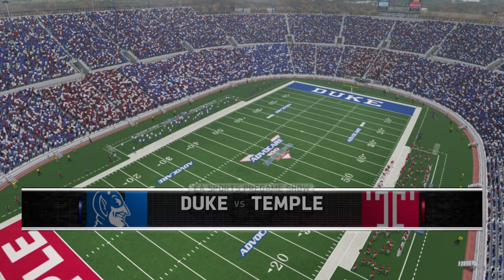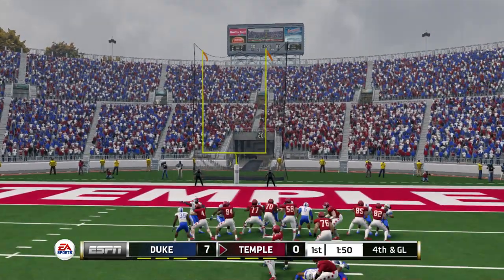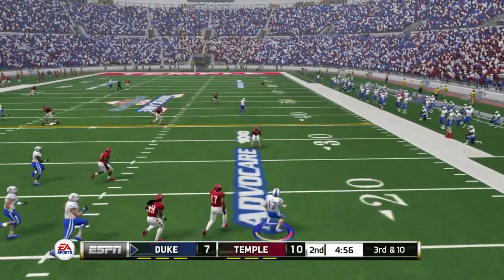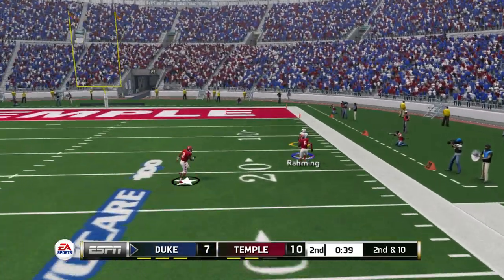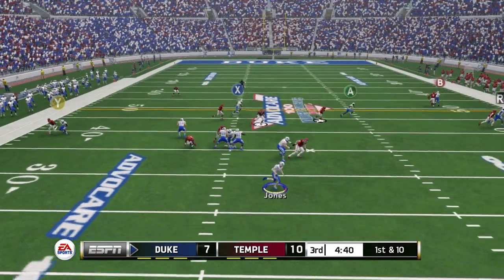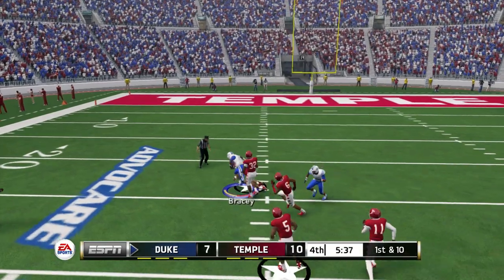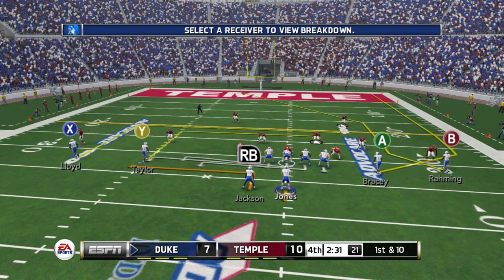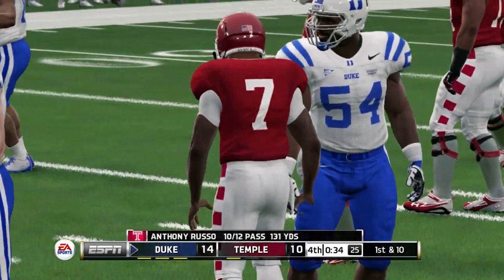Walk On's Independence Bowl Temple Owls vs. Duke Blue Devils Simulation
First double upload of bowl season so far!